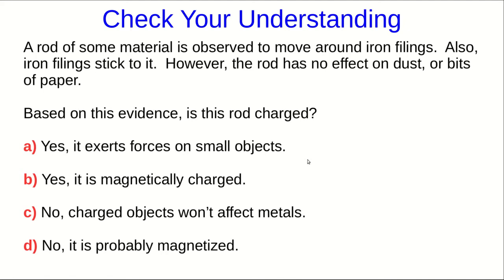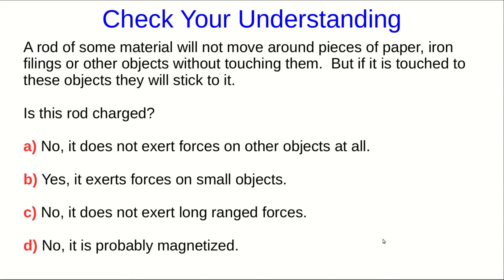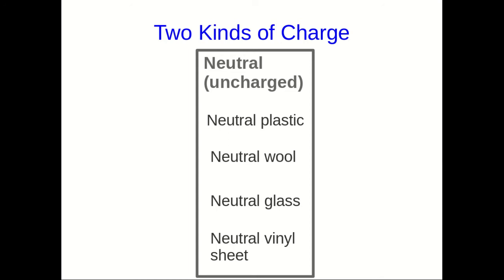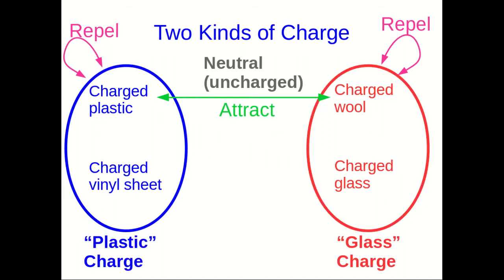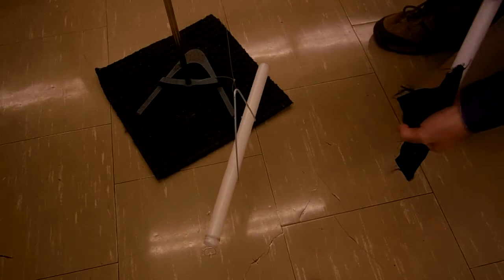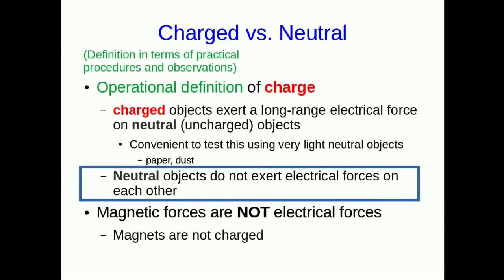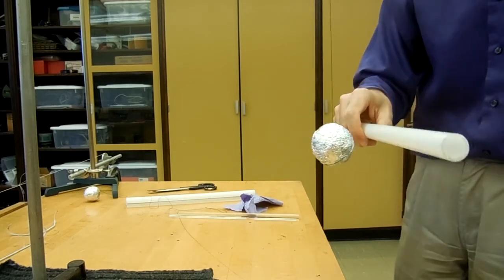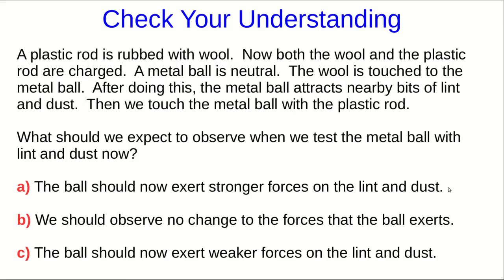CBU PHYS 1201, Electric Charges and Forces Lecture 1 (Part 2)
We continue our experiments and see that there seem to be two (and only two) kinds of charge.